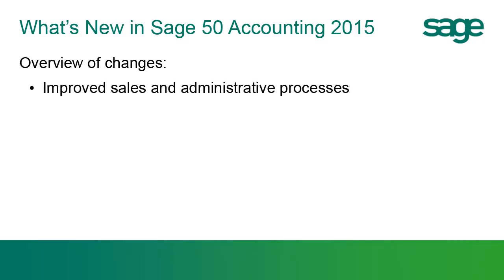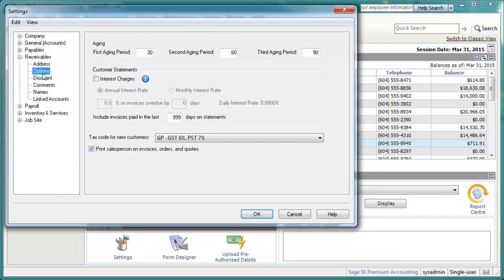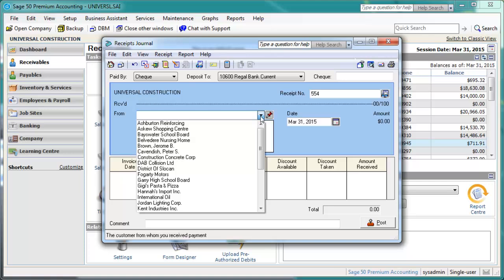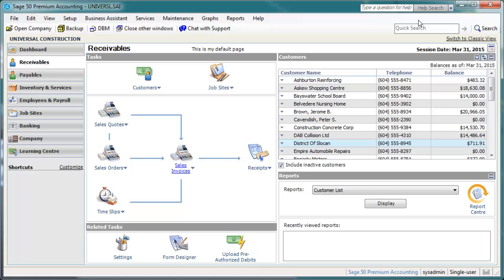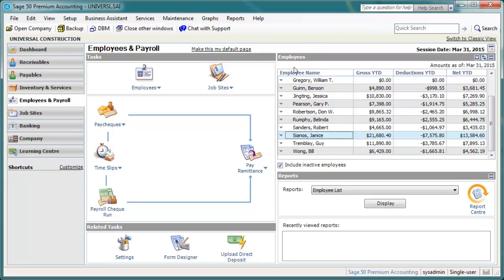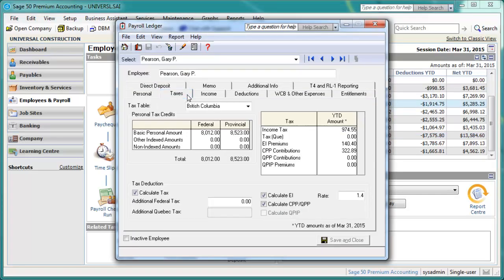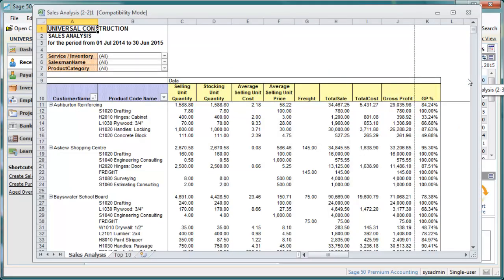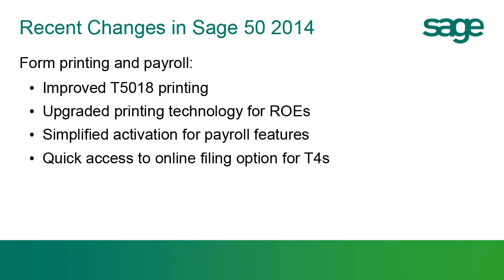Sage50 Canadian Edition: What's New 2015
Welcome to what's new in Sage 50 Accounting where we'll discuss the new features and changes included in 2015.0 , and also those included in the recent 2014 update.